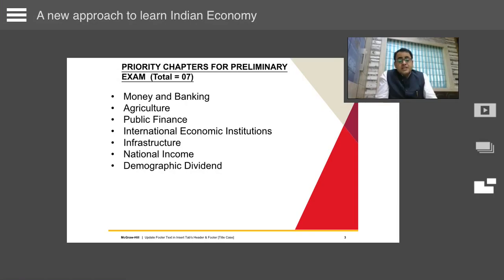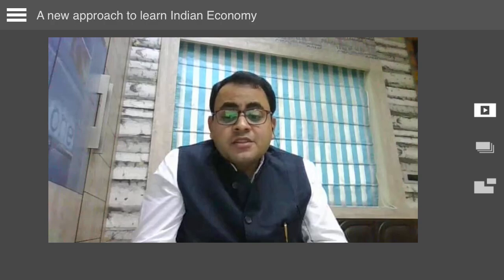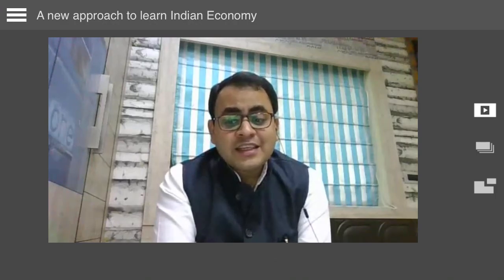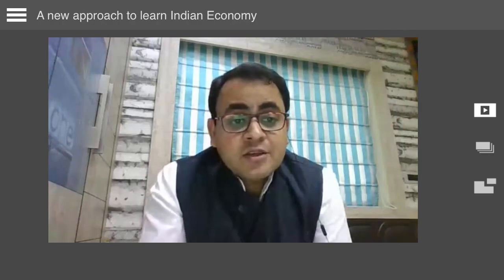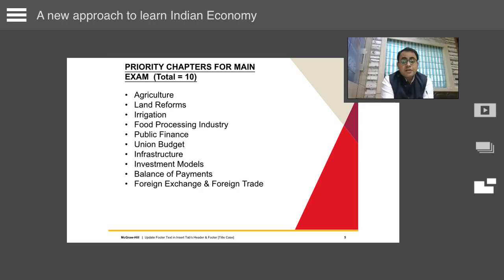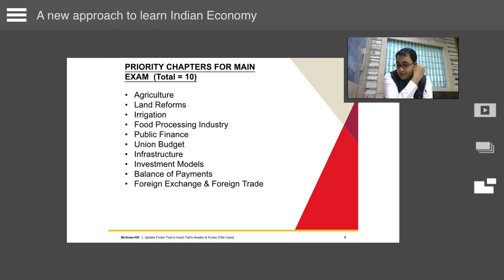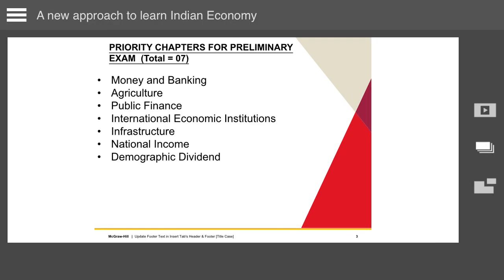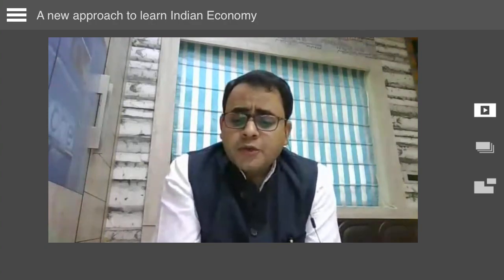A new approach strategy to learn IndianEconomy by NitinSinghania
Are you preparing for UPSE / Civil Services ?
Are you aspiring to crack GOVERNMENT JOB ?
Are you confused about Syllables and Strategy ?

Just watch this and Get Clarity and Tips with preparation strategy by famous INDIAN ECONOMY author NITIN SINGHANIA.

I myself an Aspirant of Civils and I wanna share this productive Video which I came through with you too.

All the best for all your future endeavours and NEVER PROCRASTINATE..!

This is LEO signing off...